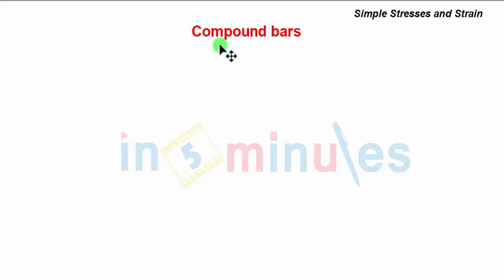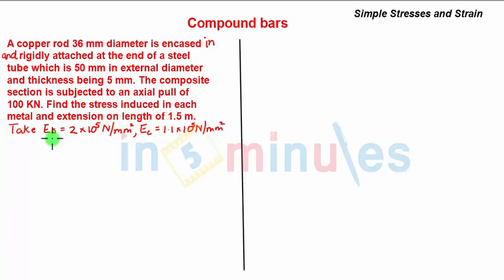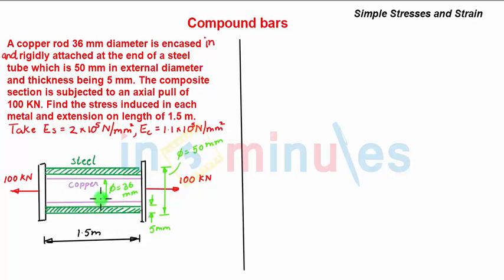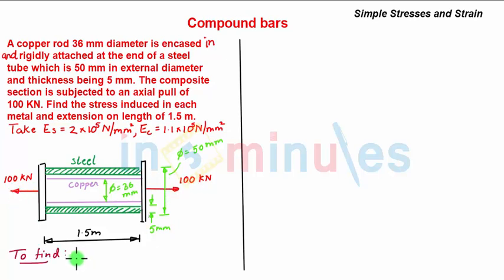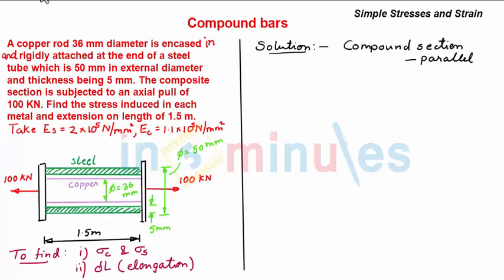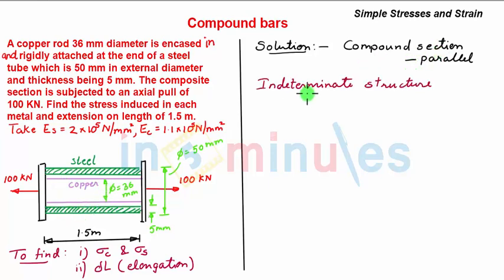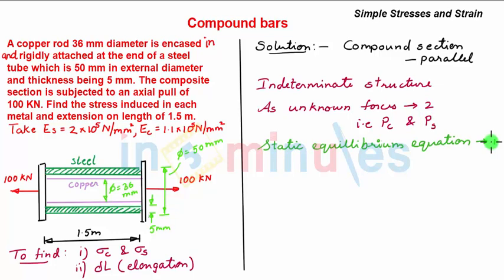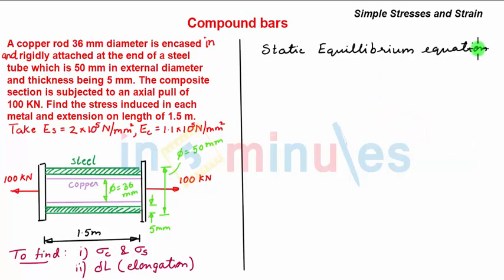Module1_Vid11_Compound Bar in Tension (Part 1)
In this video you will learn about Stress and deformation-induced in the compound bar (copper rod inside steel tube) subjected to an axial tensile force.